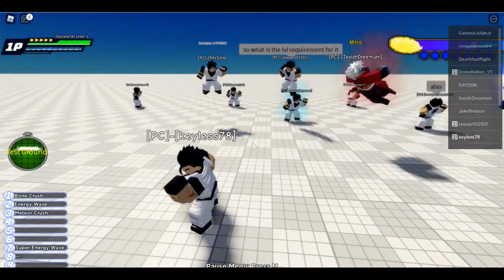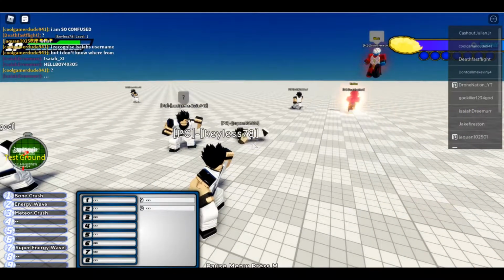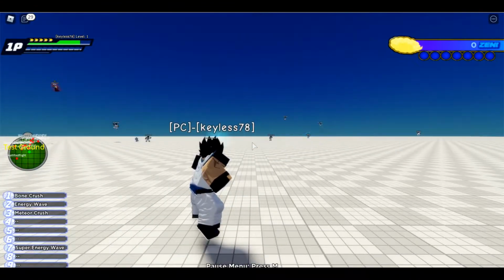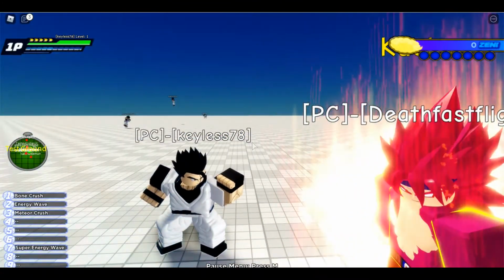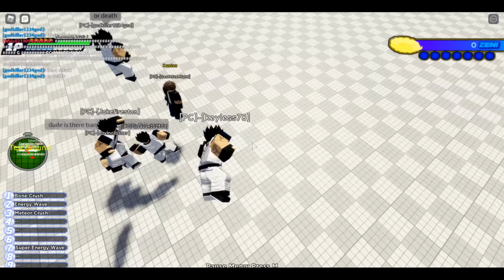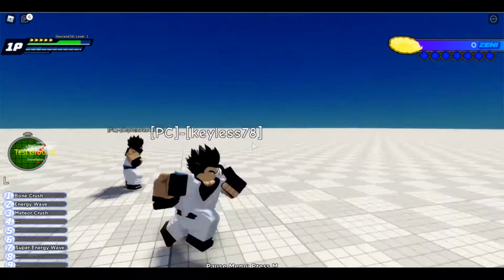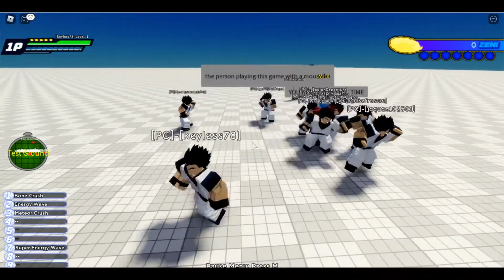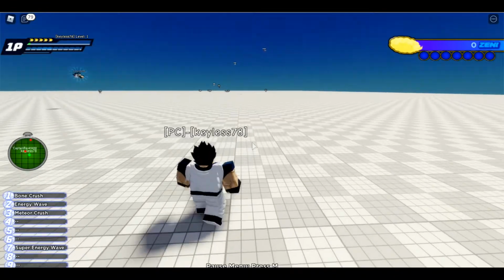Dbs3 Test server gameplay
Hello, my name is Nate and Hello, my name is Nate and this is my channel keyless Produtions. I want to thank you for stopping by my channel and checking out my content I try to make great content for you all to enjoy so plz subscribe and become part of the keyless community.